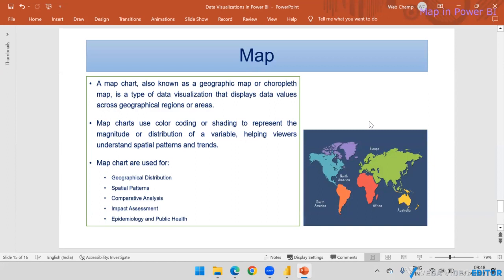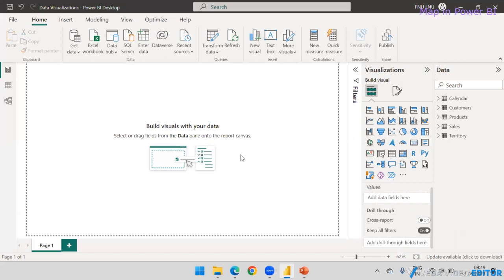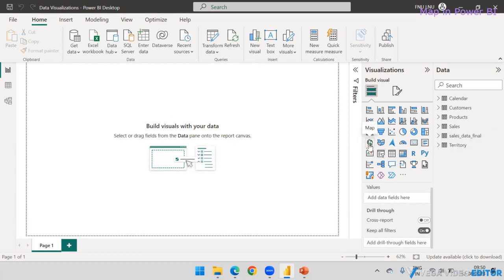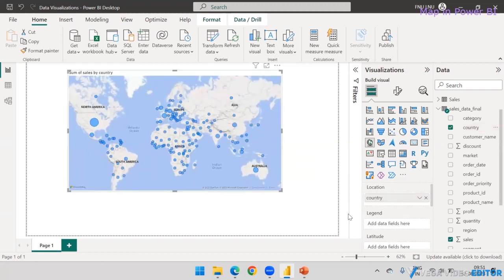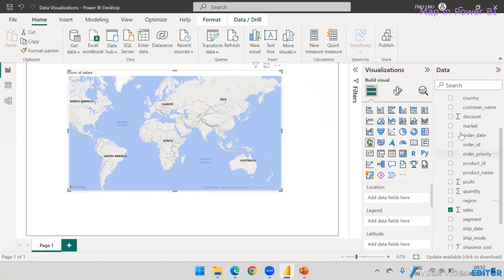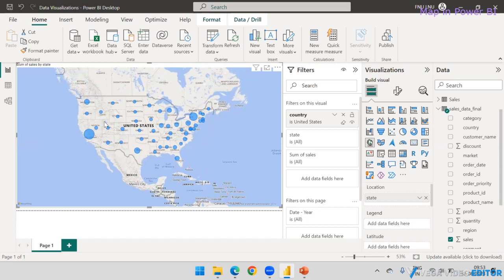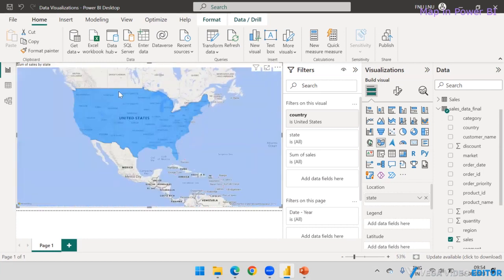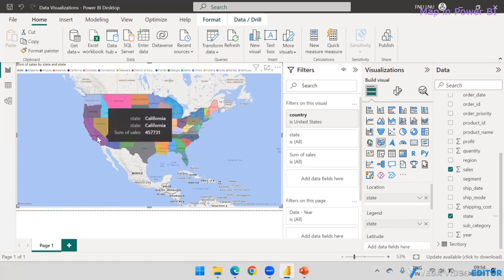PBI_31: Geographical Data Visualization in Power BI || Types of Maps in Power BI visualizations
Geographical Data Visualization in Power BI || Types of Maps in Power BI visualizations

 In this tutorial, we're diving into the fascinating world of data visualization using Power BI's Map Charts. Map charts allow you to turn location-based data into compelling insights, helping you understand patterns, trends, and relationships within your data.

In this video, we'll cover the fundamentals of creating stunning map visualizations in Power BI. Whether you're a beginner or looking to enhance your data analysis skills, this tutorial is perfect for you.